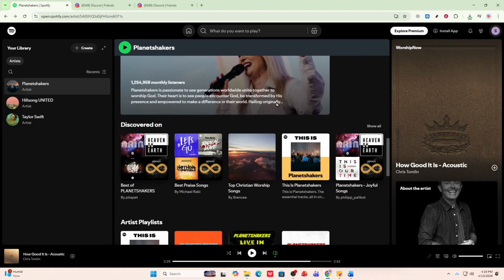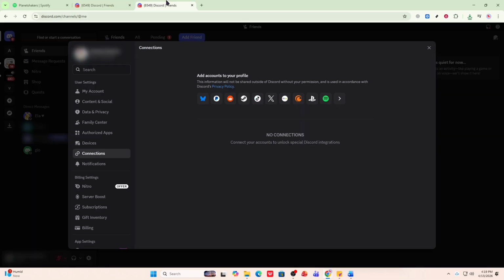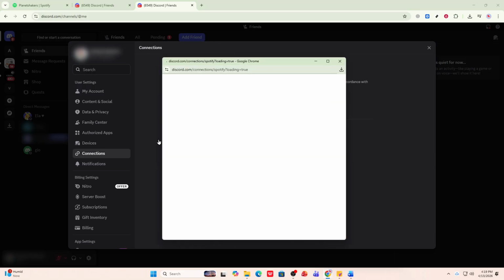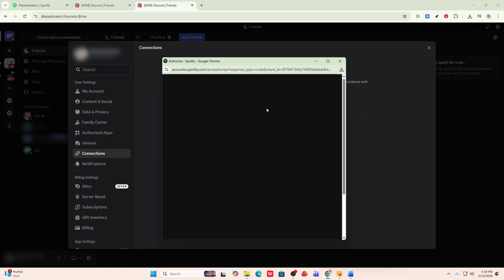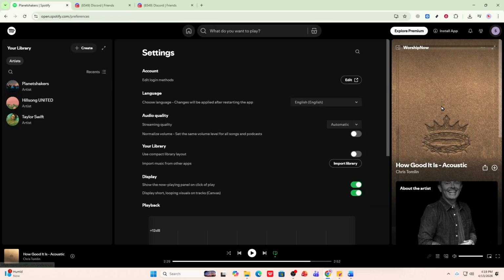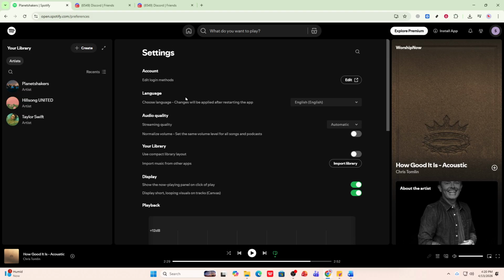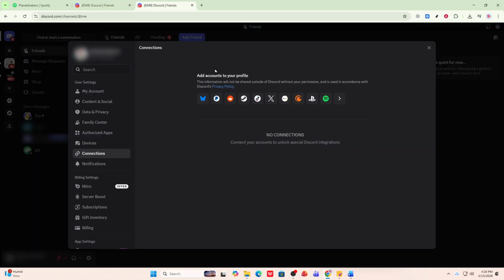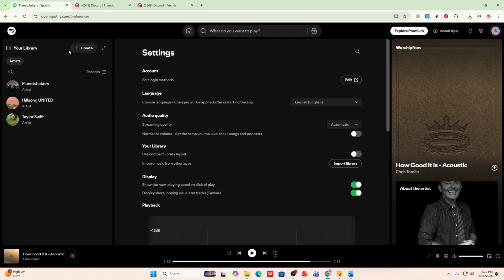How to Fix Spotify and Discord Integration [2026 Guide]